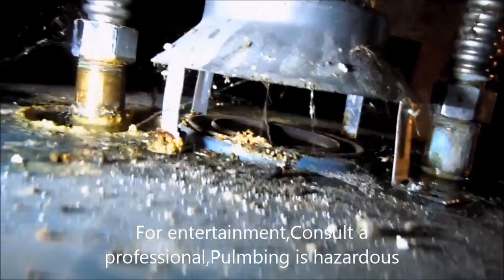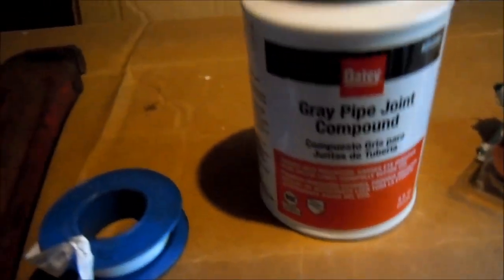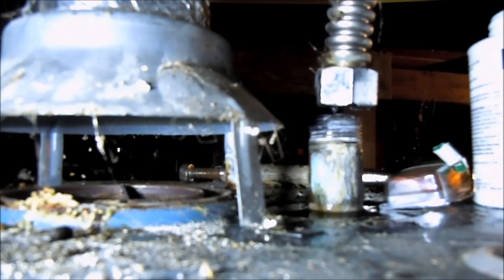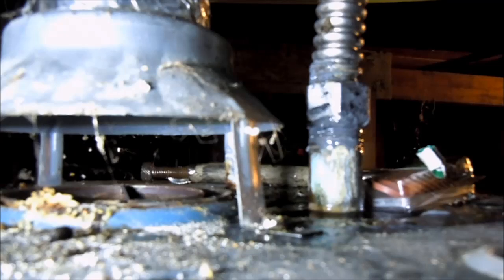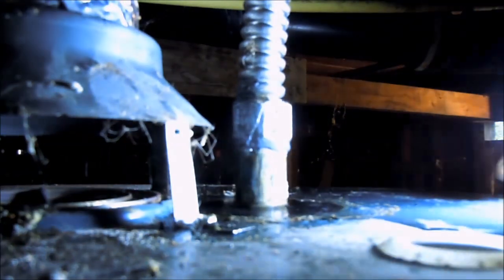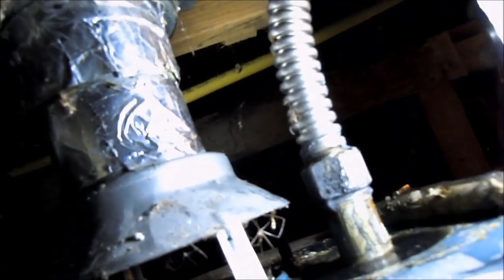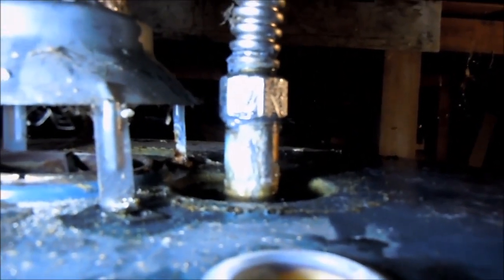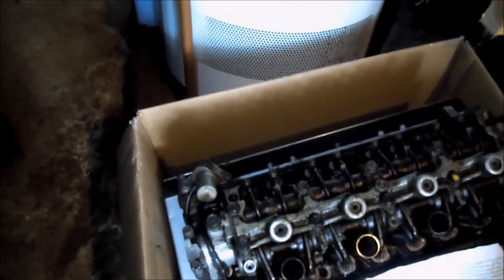Leaky water heater Repair